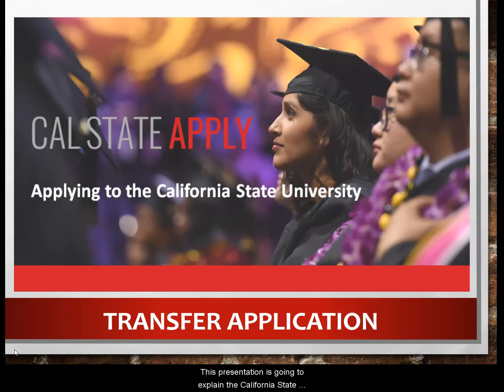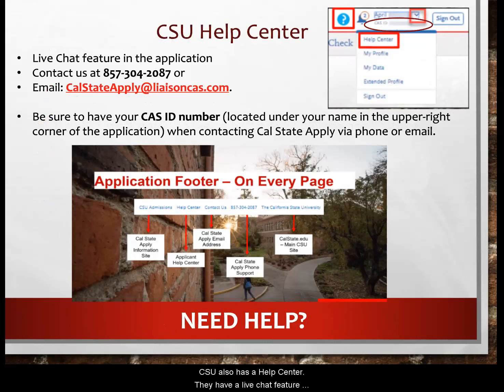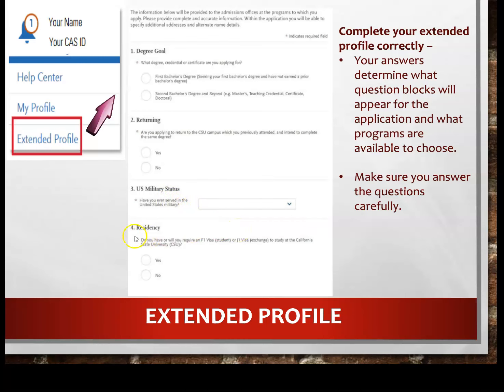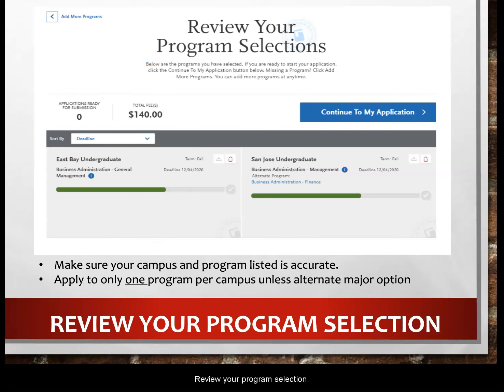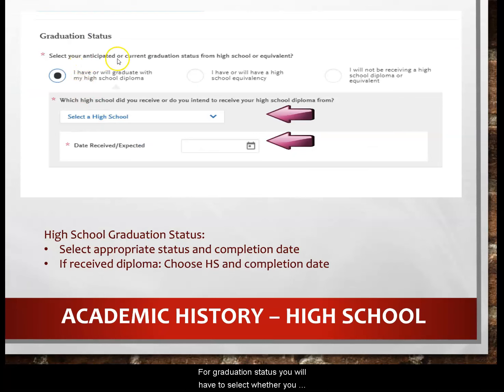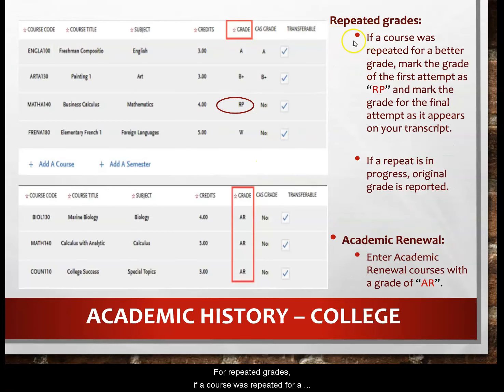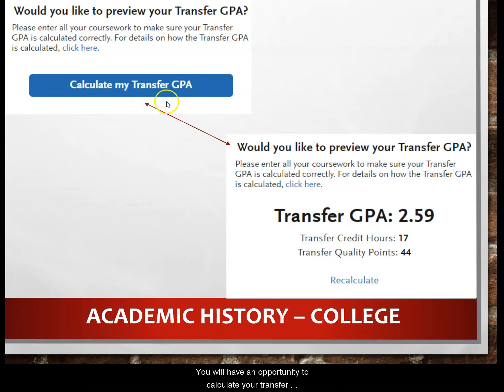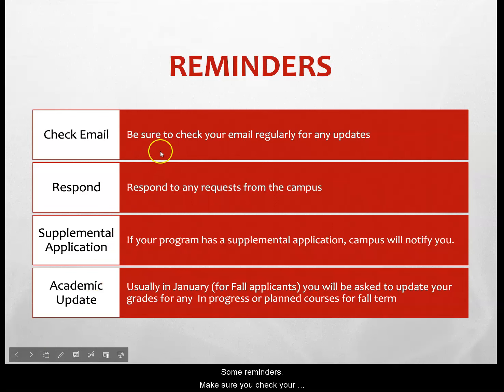CSU Transfer Admission Application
Learn how to complete the California State University (CSU) Transfer Admission Application for the Fall 2021, Winter 2022, and Spring 2022 terms.  Not all CSU campuses admit students in winter and spring.  Students that have questions about applying to CSU are encouraged to meet with a Mission College counselor.  Appointments can be scheduled online at counseling.missioncollege.edu.